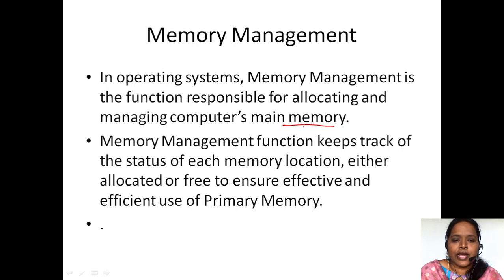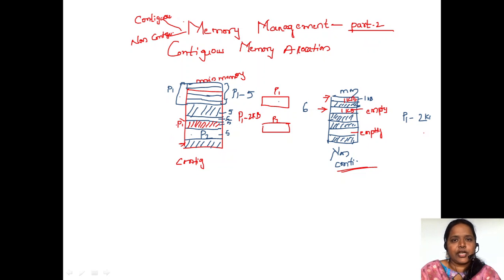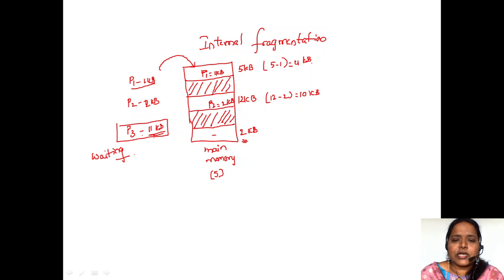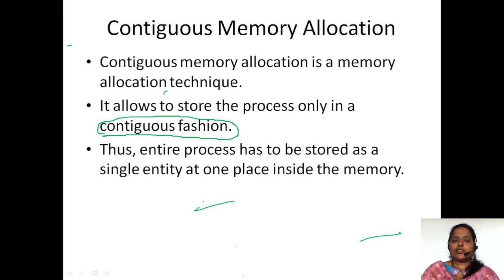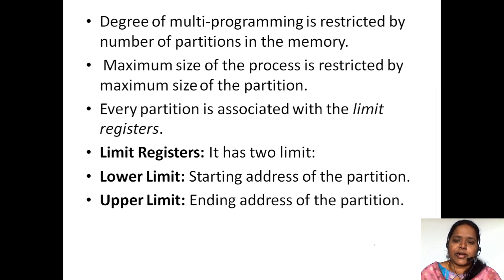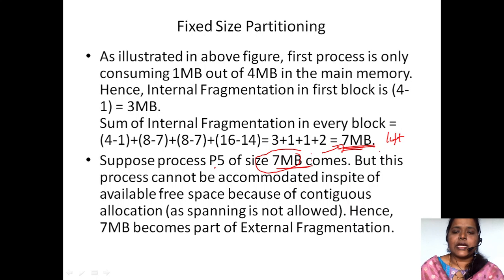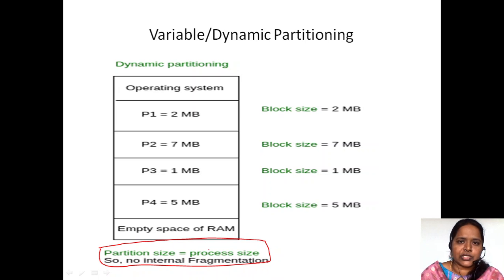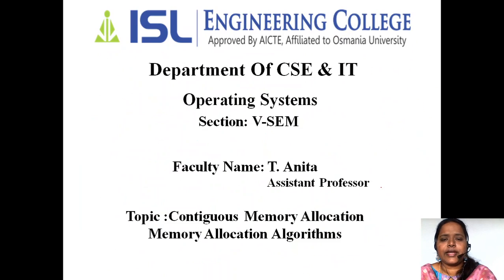IT Lecture-30 Contiguous Memory Allocation : Static Allocation and Dynamic Allocation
Contiguous Memory Allocation  concept
Static Allocation and
 Dynamic Allocation
Internal and External Fragmentation